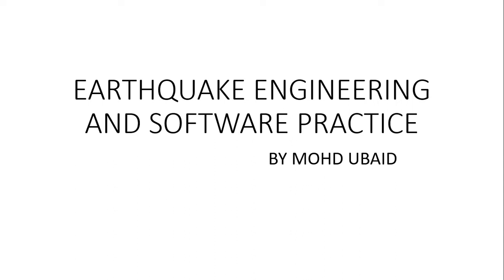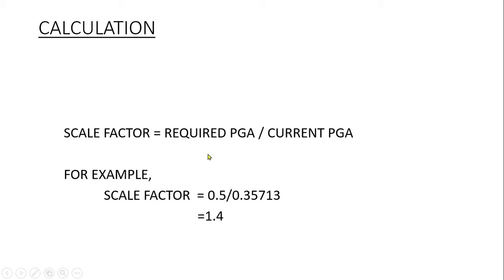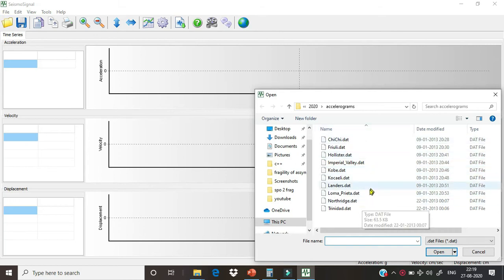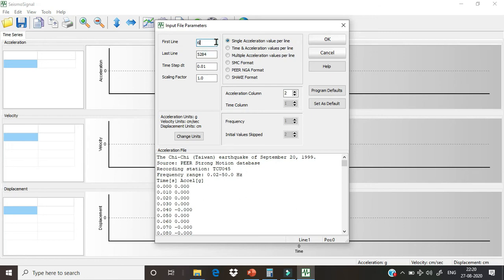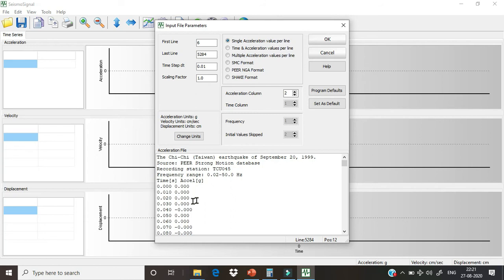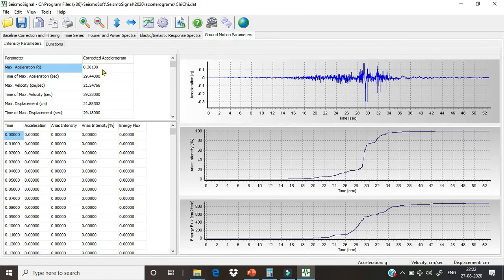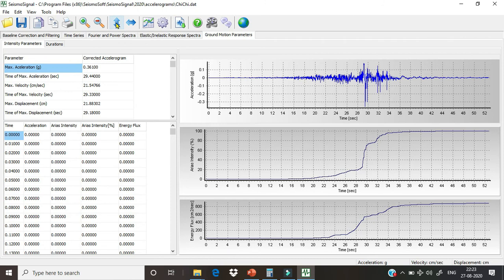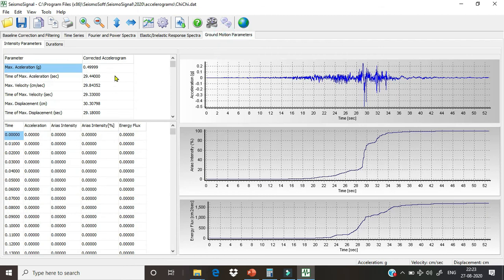SCALING OF EARTHQUAKE GROUND MOTION TIME HISTORY AT DIFFERENT PGA (SCALE FACTOR)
This video shows how to do the scaling of ground motion time history data from an earthquake or any other time history at different PGA level.
Scaling up or scaling down the time history is used in many methods for structural analysis.

MODELLING OF BRICK MASONRY WALL IN ETABS ,STRUT ANALOGY, (PART -2)